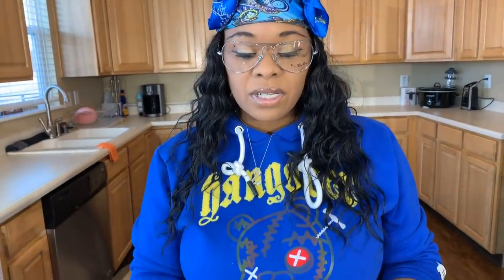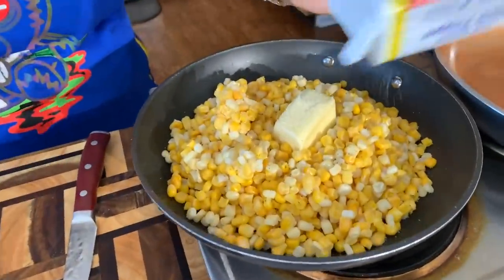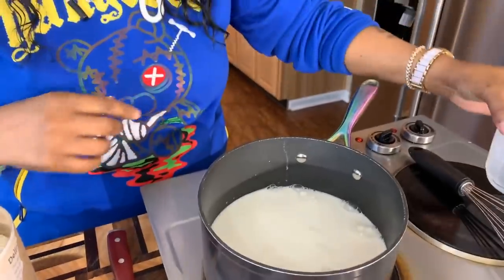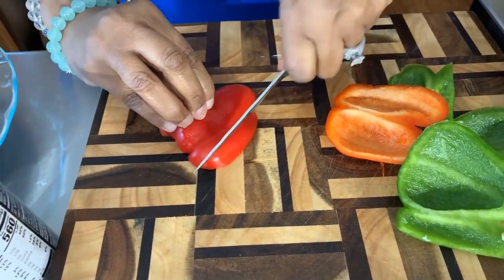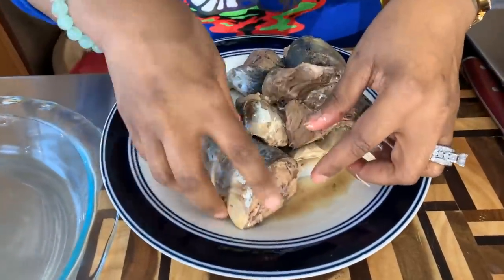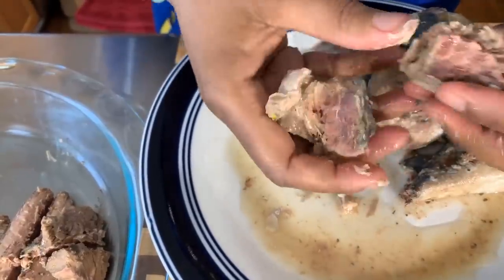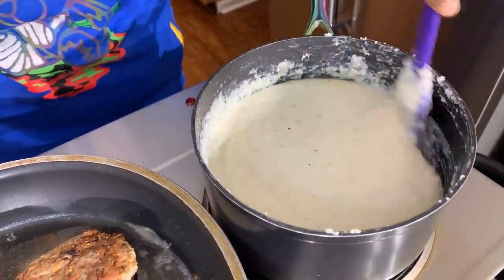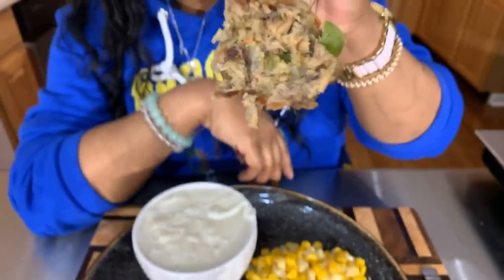Jack Mackerel Patties And Grits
I love what I do and i'm so Grateful To Youtube for giving me this platform to share my gift with the world

   On this channel I upload videos often so make sure you

FoodRecipes GOD BLESS YOU ALL ENJOY THE CHANNEL
make you some Gina young style
INGREDIENTS
1 SMALL POTATO
SALT PEPPER GARLIC POWDER ONION POWDER OLE BAY SEASONING
CHICKEN POWDER
SWEET ONION
GREEN BELL PEPPER RED BELL PEPPER
BREAD CRUMBS
2 EGGS
2 CAN JACK MACKEREL
OIL
BUTTER
GRITS